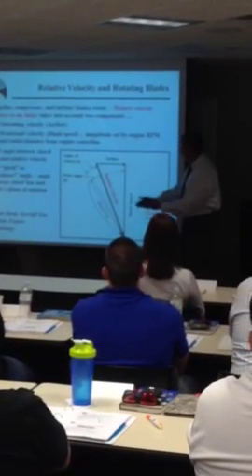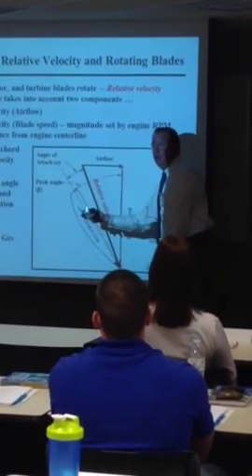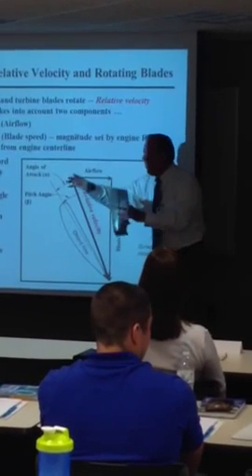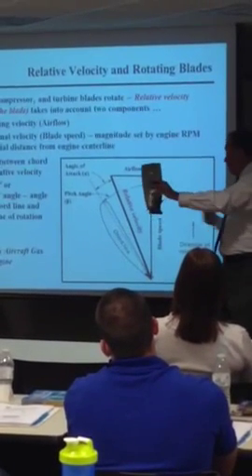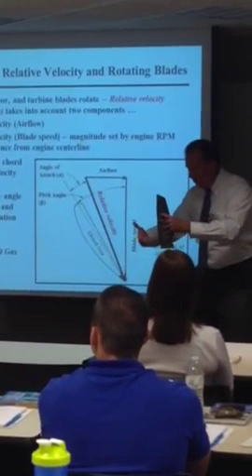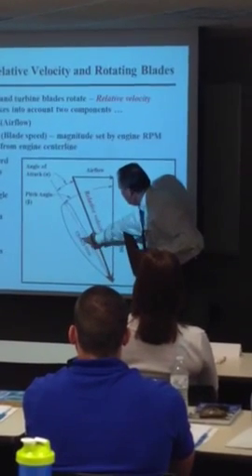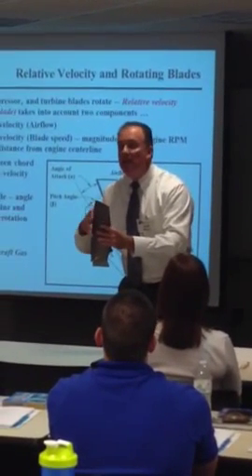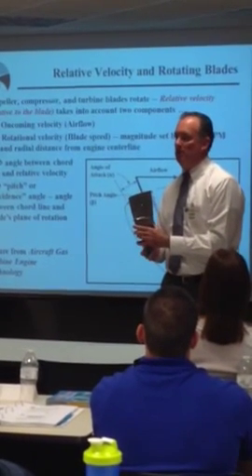Understanding Relative Velocity and Propeller Blades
Keith Boyer, PhD, Vice-President for Propulsion of Practical Aeronautics, Inc.

Relative Velocity and Propeller Blades can be a difficult theory to grasp but watch how Keith (with blade in hand) breaks down this concept in a memorable way, in PAI’s 2.5 day short course, Introduction to Jet Engines – A Practical Perspective